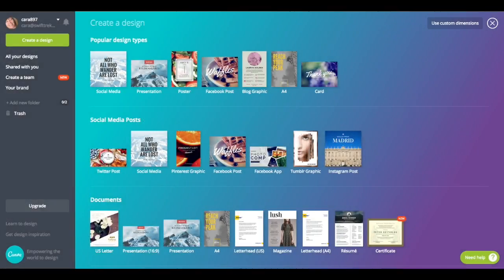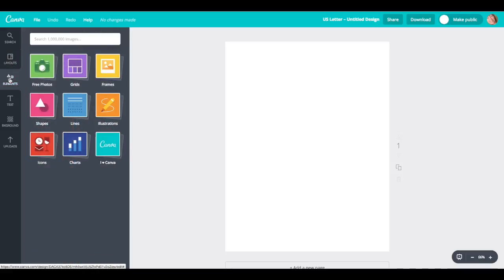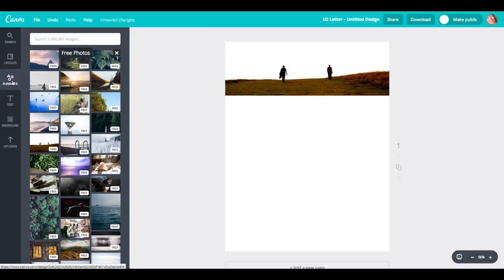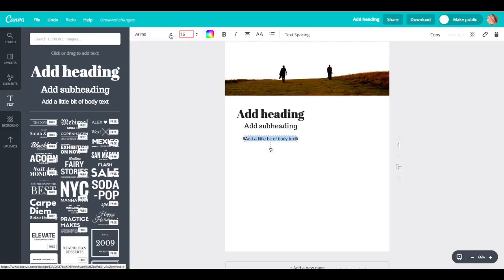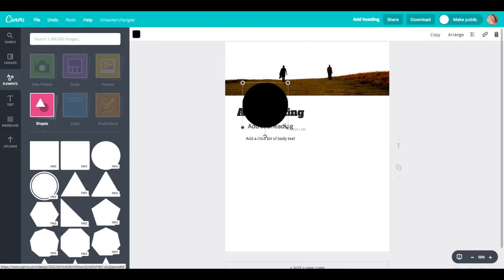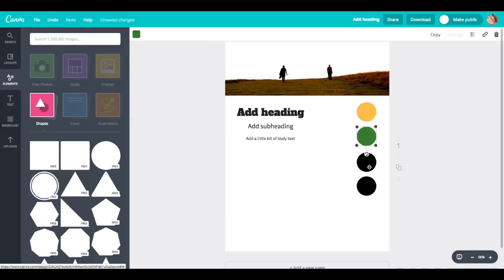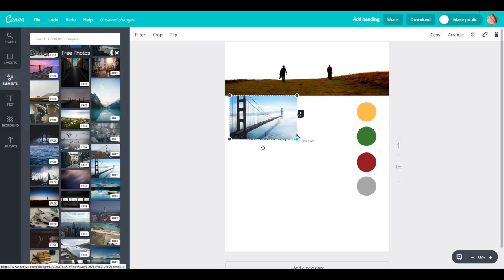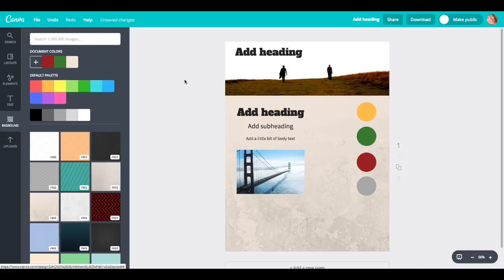Website Prototype with Canva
A quick overview on how to create the simple look and feel of your website